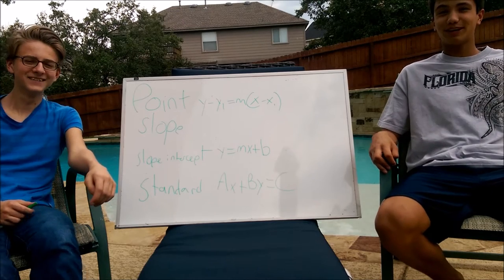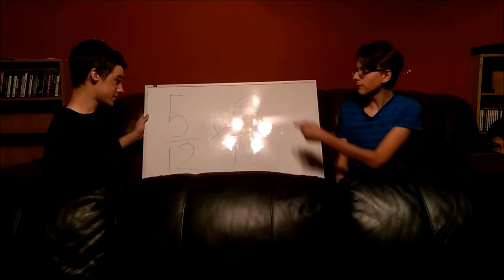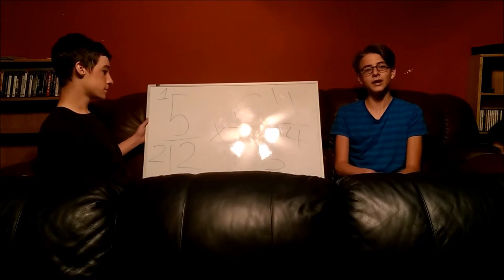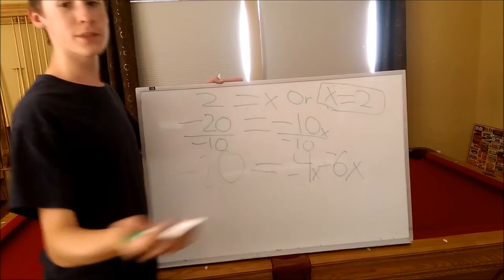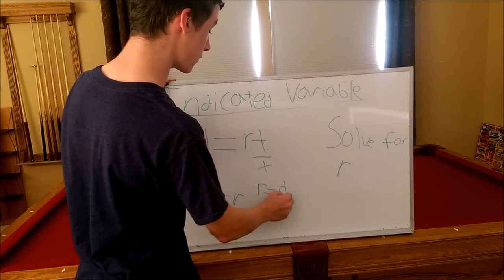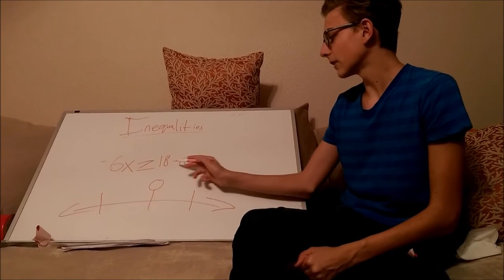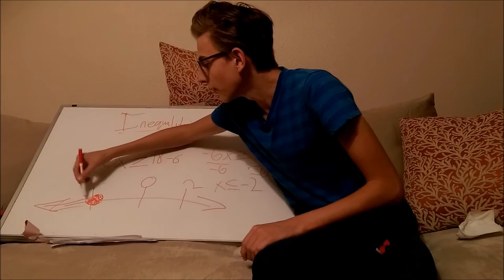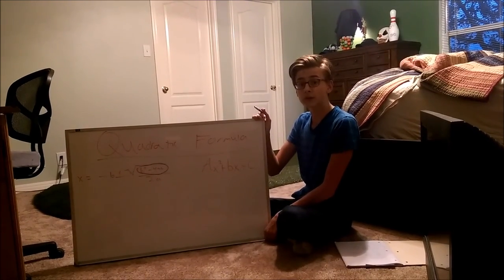[ChoiTube] The Man's Guide to Algebra I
By Brandon Garcia, Jackson Hager & Ross McRae